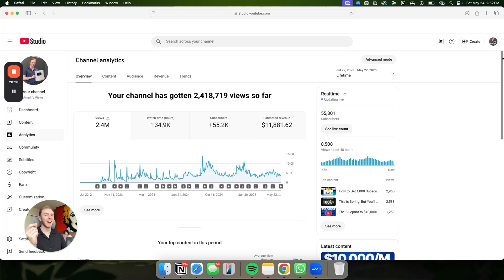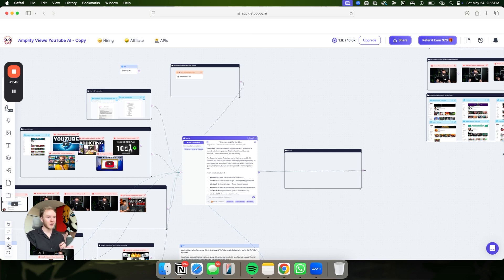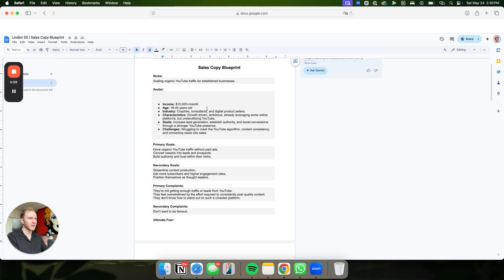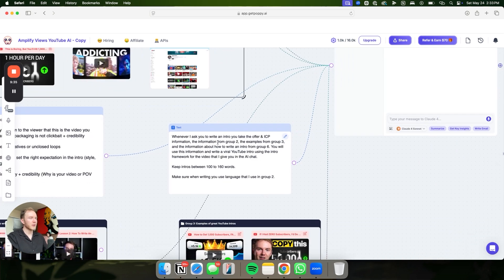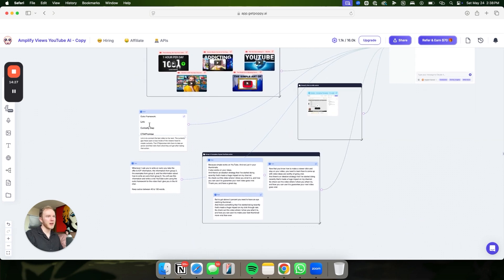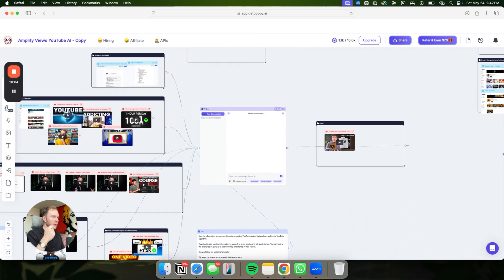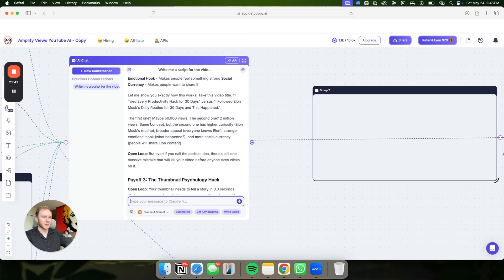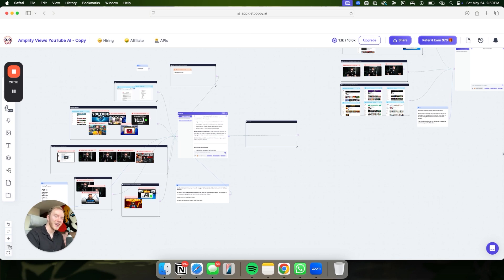How to Script YouTube Videos With AI (Poppy.ai Tutorial)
Get access to my template & $25 off of Poppy AI with code "AMPLIFY"

Want to blow up your business on YouTube and generate a TON of leads & income?

In this video, I show how to use AI to write viral YouTube scripts.